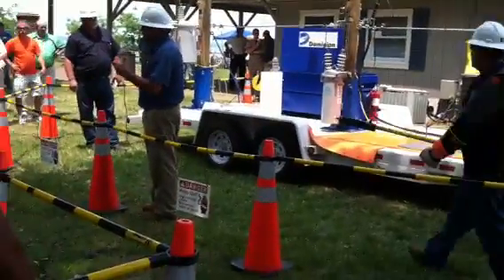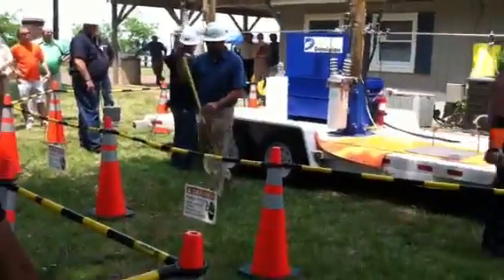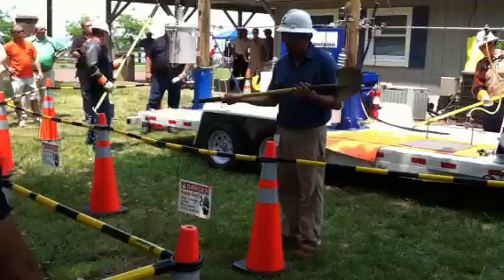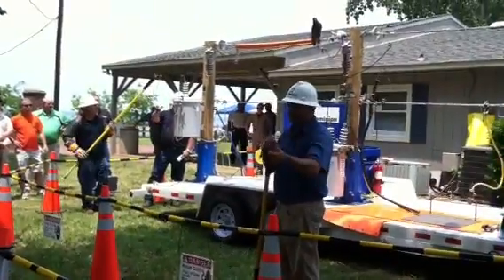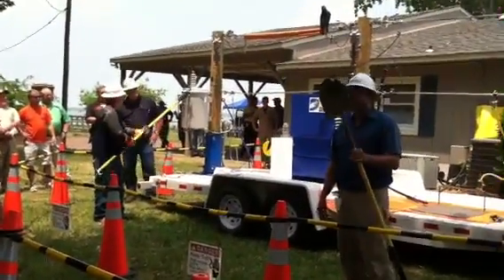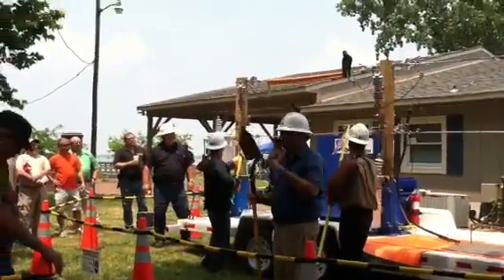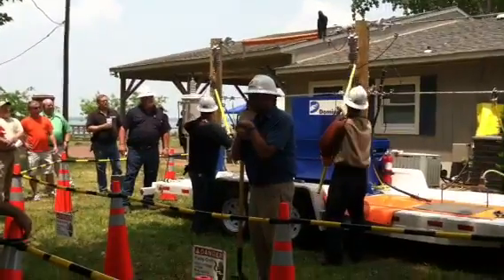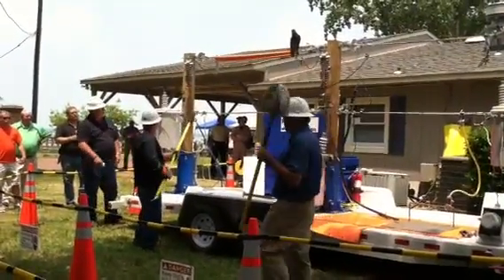Dominion arc flash demo 7 blown out shovel/fuse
Arc flash demo blow fuse in cut out